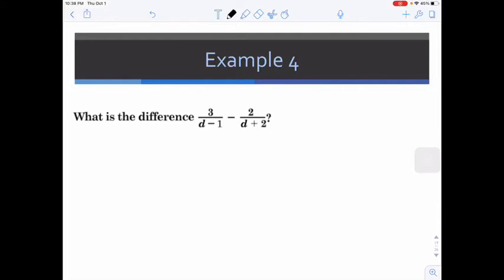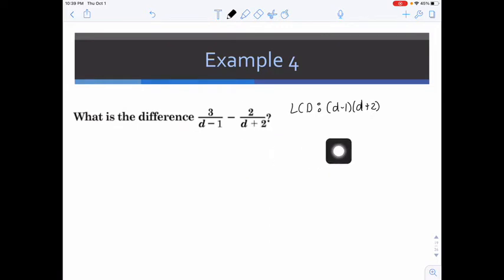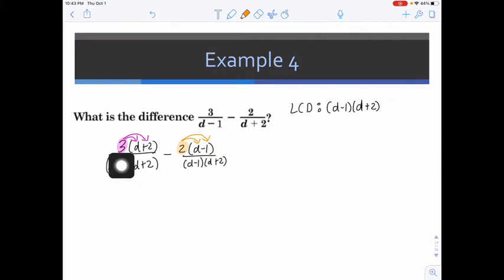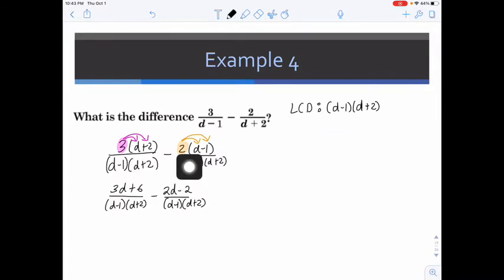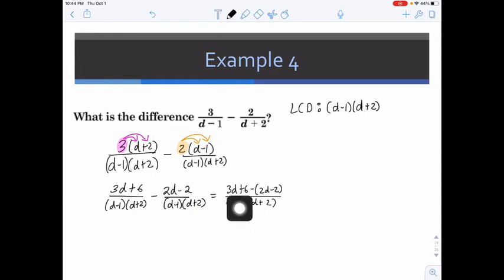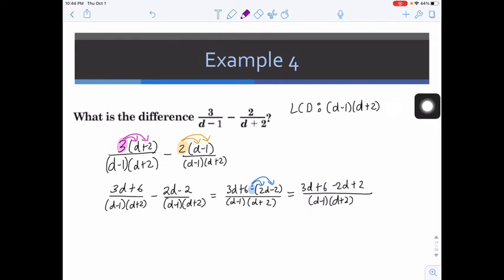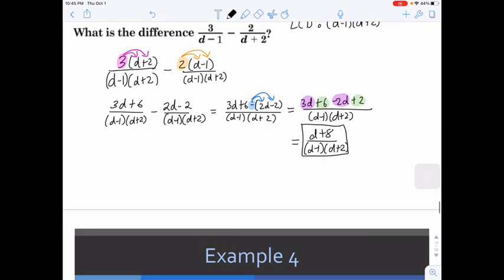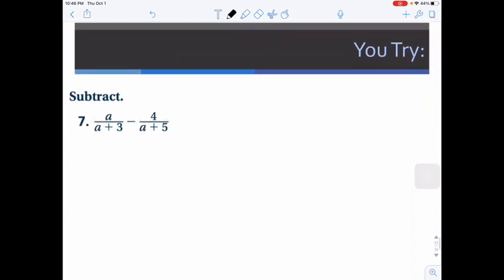5.3 Ex 4 Math 3